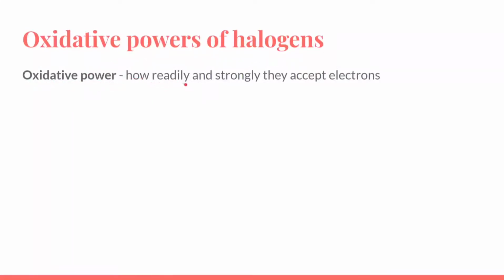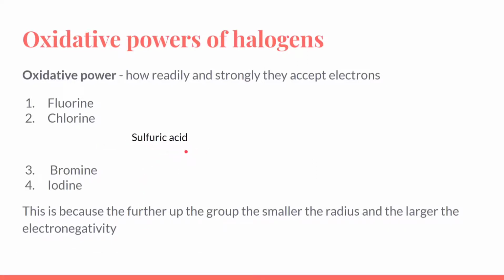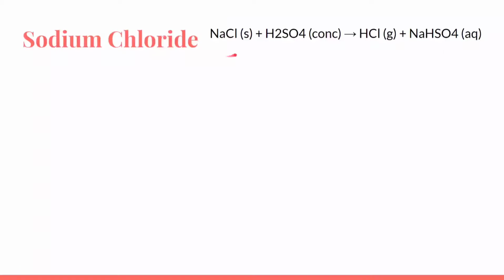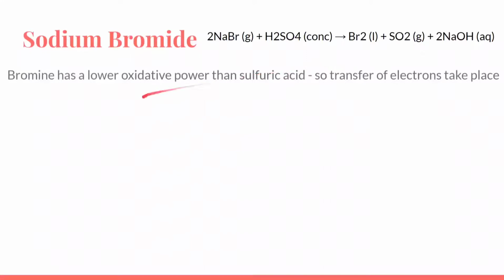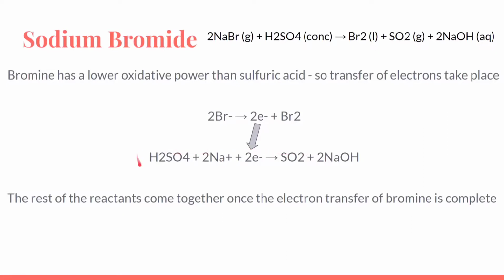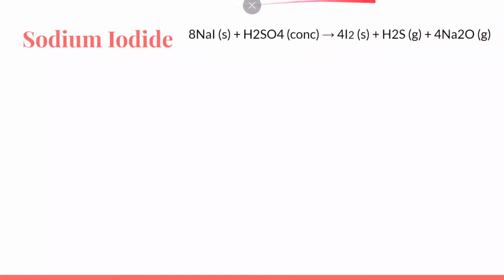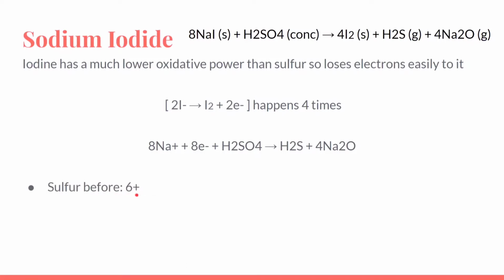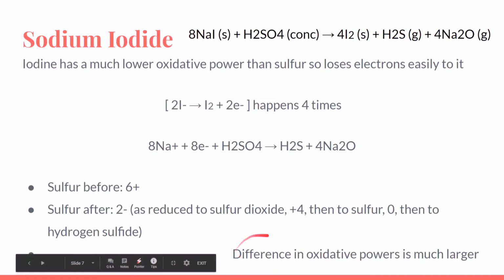A level Chemistry : Sodium halides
Sodium halide reactions with concentrated sulfuric acid.
Please excuse my stuttering, it has been a long week. :(

Ace Academia gives bitesize yet useful revision to help you on your A-Level journey
Happy studying!